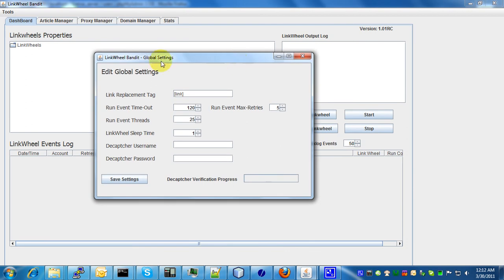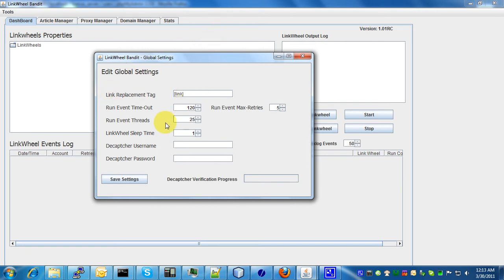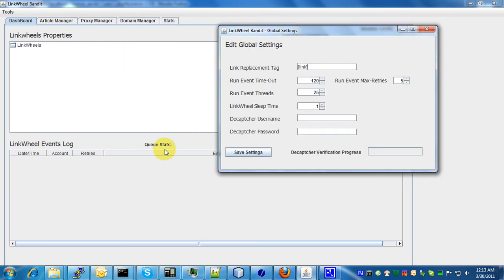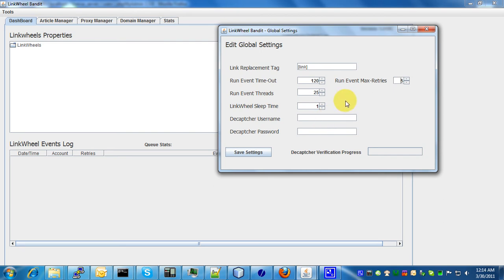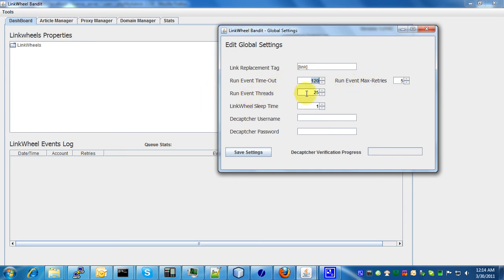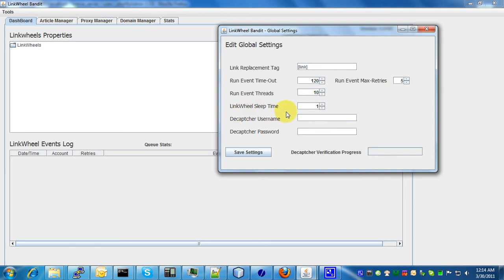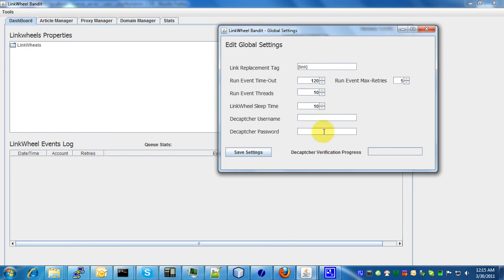Tutorial 1 Setting up Global Settings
How to set up the global settings in LWB and what all the settings actually do.